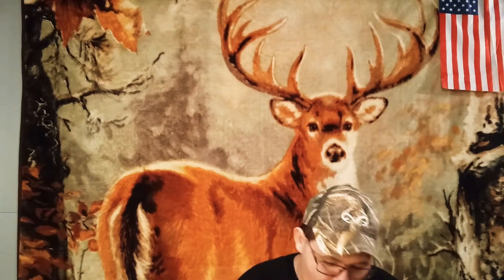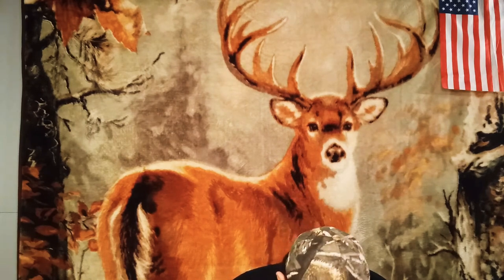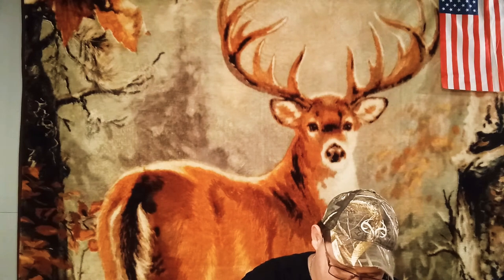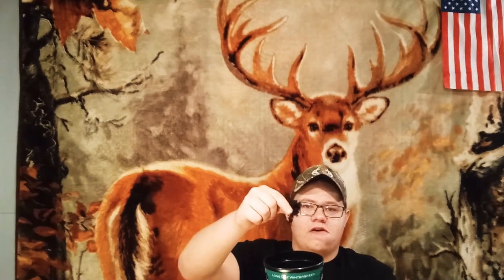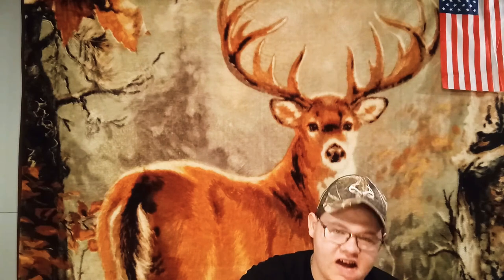Is tobacco BAD for you? Stokers wintergreen(Dip Review) My first video!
Stoker's dip review, vlogs, tobacco, truck tour, room tour, first YouTube video, farming, challenges, dip reviews, Backwoods Dipper, life videos, saving money